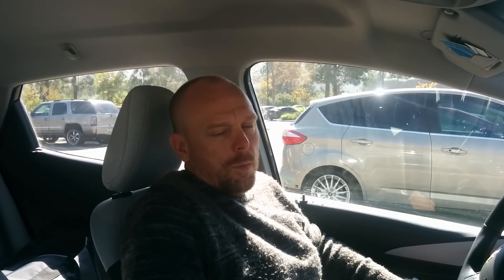Plug-Side Chat: What do you do when chargers are full?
I was recently asked what I do on long trips when I arrive at a charging site that is full (all the chargers are occupied). This is my take on the situation.

You have three options: Wait for a charger to become available; queue at one of the chargers; move on to another charger.

Waiting is probably the most common strategy, but it also takes the most time away from your trip. EVs already take longer to refuel than internal combustion vehicles, and waiting could mean doubling that time.

Queuing is the next best option. If you are at a site where you already intended on spending time, queuing allows you to maximize that time by allowing you to initiate your session and go have dinner (or whatever you intended to do).

Moving on is, in my opinion, the best option, but it requires you to be able to make it to the next charging site. However, this option requires a redundant charging network, and it requires you to have enough battery left to make it to the next charging site.

Let me know how you handle these situations!